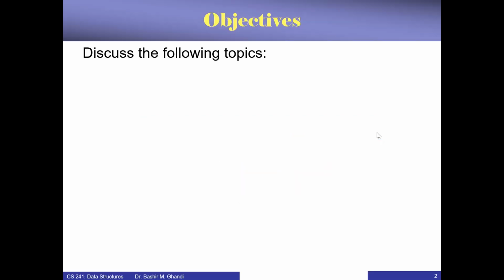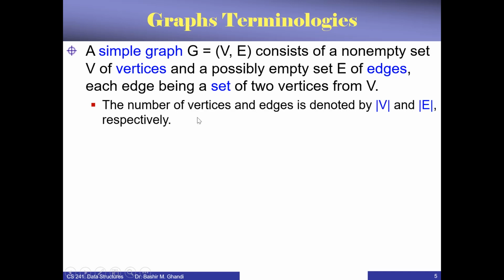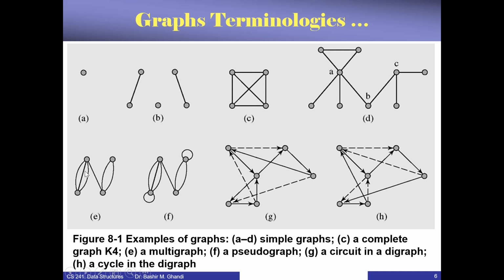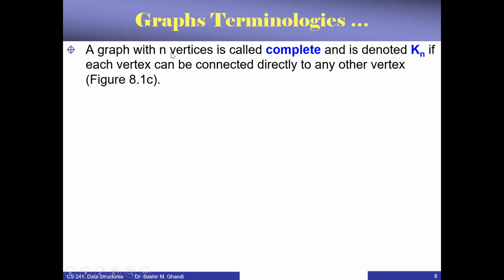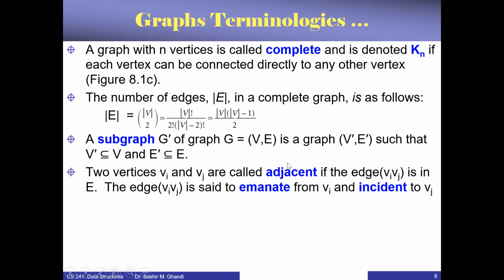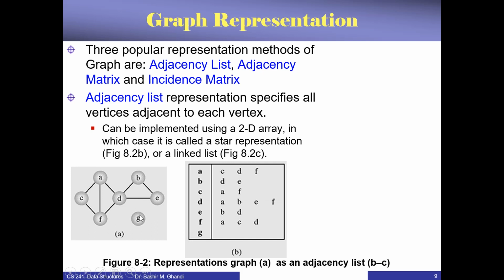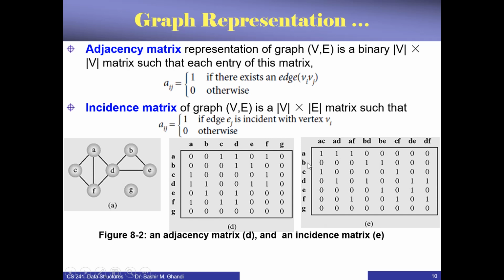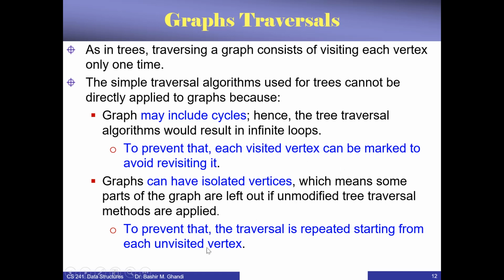Chapter 8: Graphs Part 1A